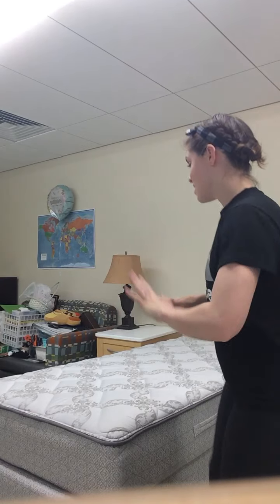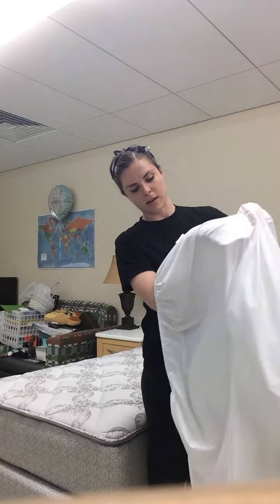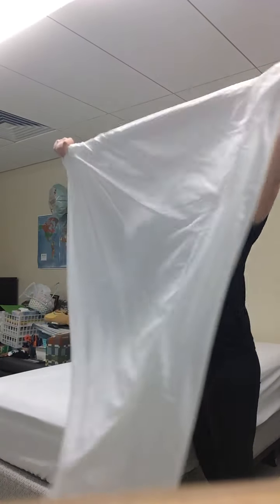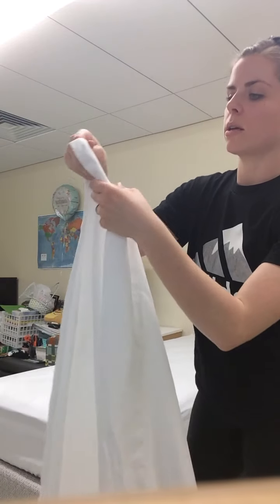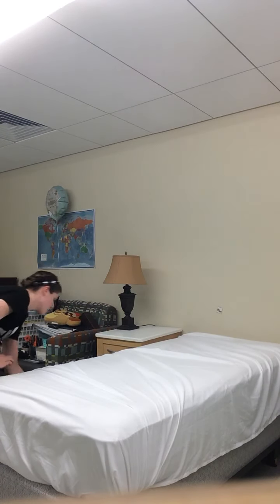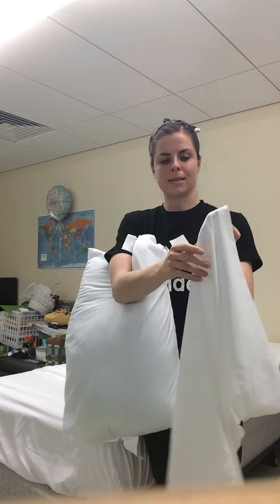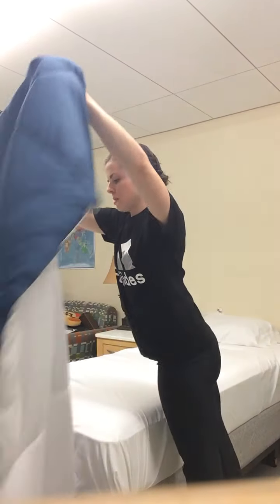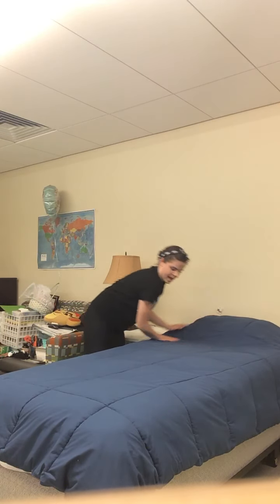OT WEEKLY- Activities of Daily Living- making a bed